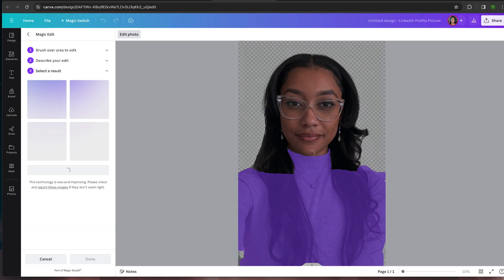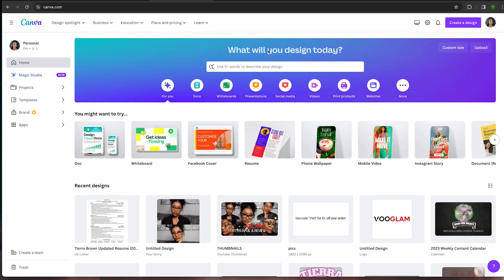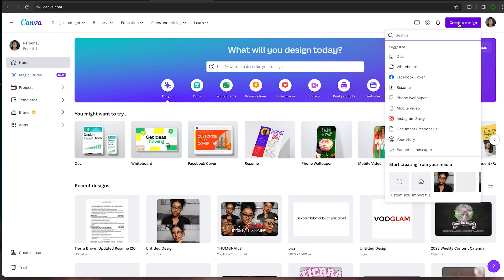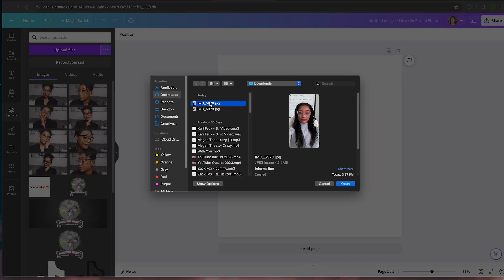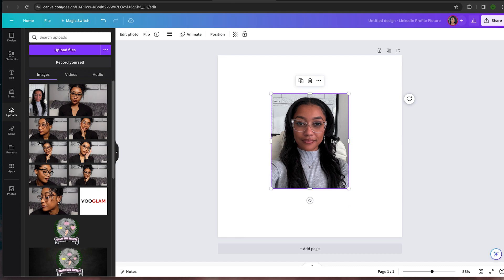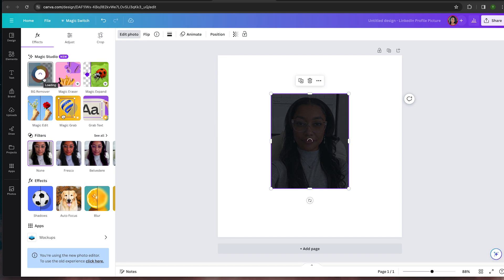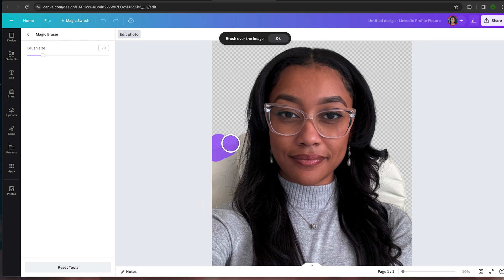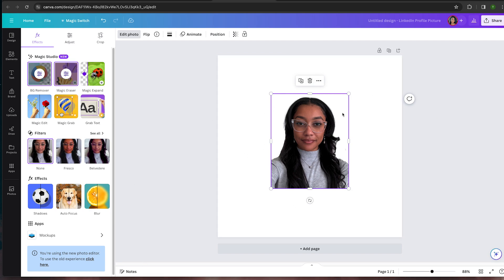AI IS INSANE | How to Create a Professional Headshot Using Canva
Hey y'all! Is AI our friend or foe??!!